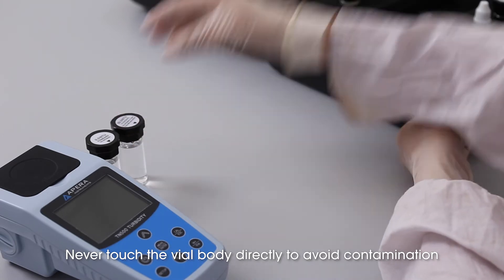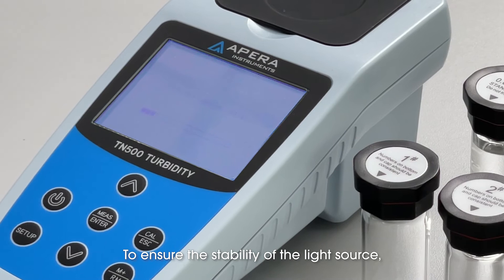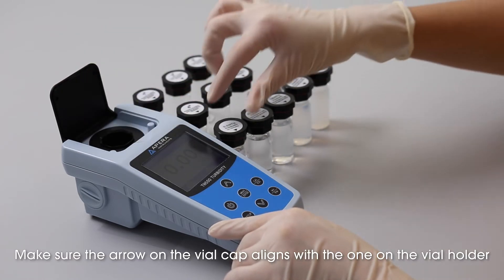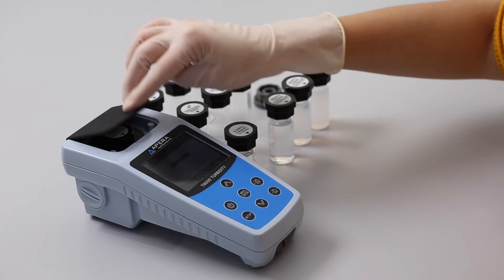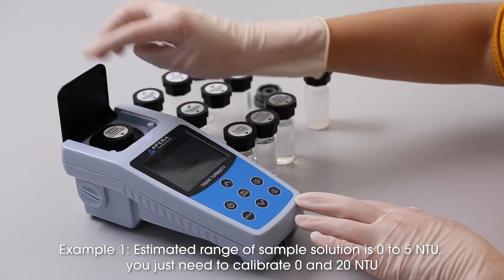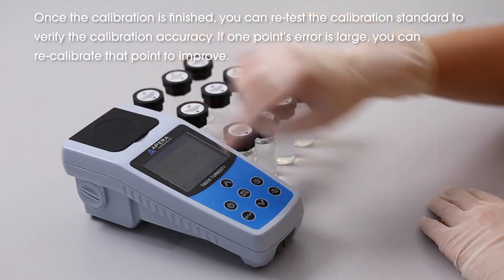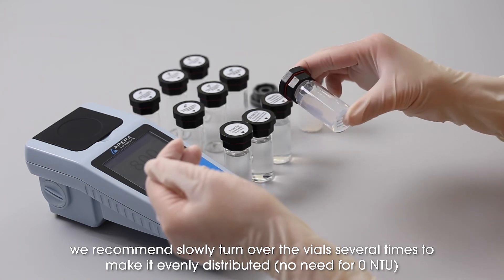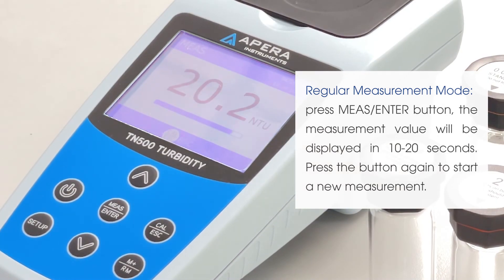Apera Turbidity Meter Tutorial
00:06 Intro of TN500 White Light GLP Turbidimeter
00:27 Intro of TN420 White Light Basic Turbidimeter
00:48 Intro of TN400 Infared Basic Turbidimeter
01:08 Intro of TN480 Infared GLP Turbidimeter

01:29 What's included in the test kit

02:20 Preparation before use
02:48 Calibration

05:47 Three measurement modes
06:36 Low turbidity sample measurement

08:20 0 NTU Error Reminder Function